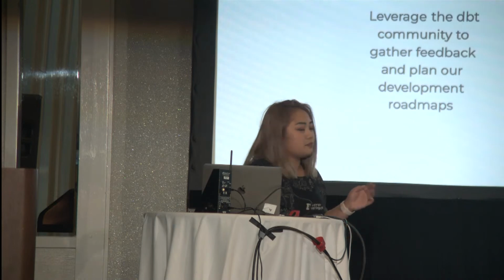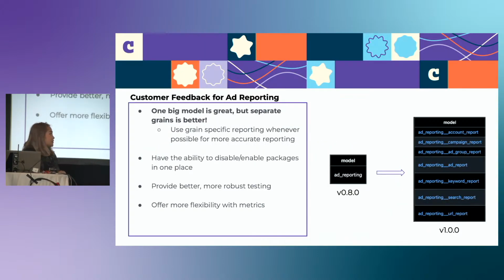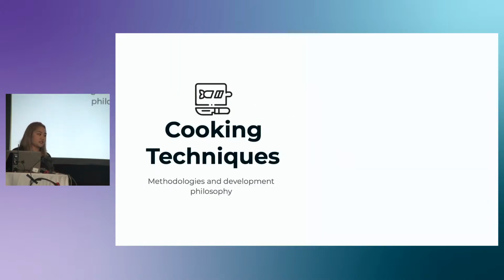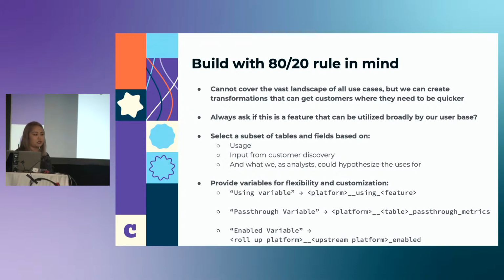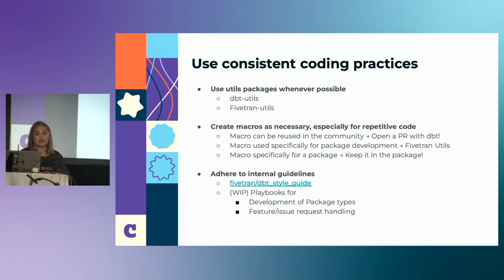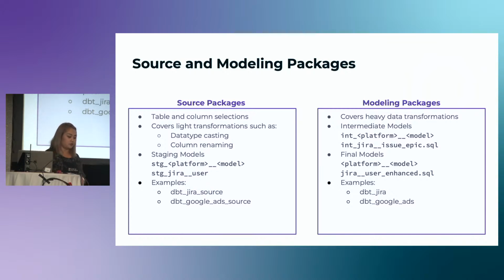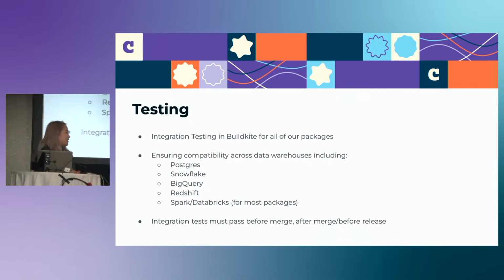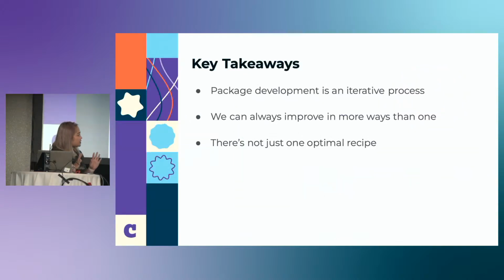Mastering the art of dbt package development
Welcome to the dbt Package show! Have you ever wondered how Fivetran approaches building dbt packages? Well, put on your aprons, because the Fivetran team is going to give you a glimpse at their recipe for building packages with dbt from 0 release to implementation. Sheri Nguyen of Fivetran will show you:

- How they leverage the dbt Community to get the right ingredients for our packages and plan our roadmap for end state package models

- Their methodologies and standards for preparing ingredients for our data models to provide flexibility for all our users

- How they combine everything together and cook up our models for our dbt packages

Finally, after all the cooking is done, the best part is sharing what you've made with your friends and family. Sheri will also show you how different companies use our various packages and how you can contribute! This talk will benefit those who want to leverage Fivetran's dbt packages, understand why we apply certain modeling practices, and understand how we continually iterate on these packages. Additionally, this session will be beneficial for those who also want to be dbt package maintainers and understand how they can contribute future packages.